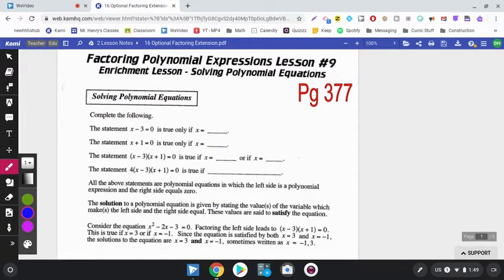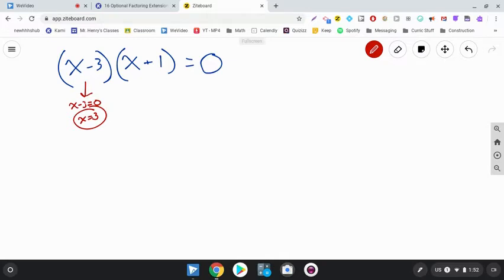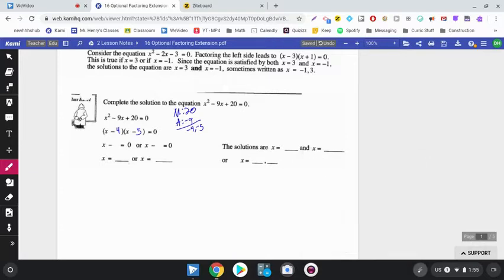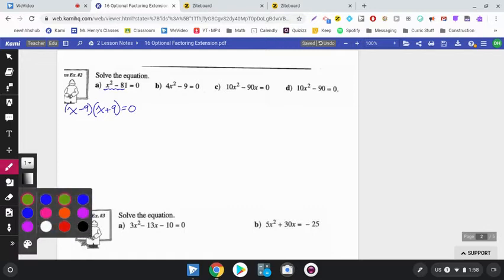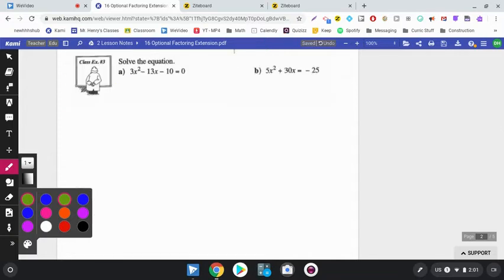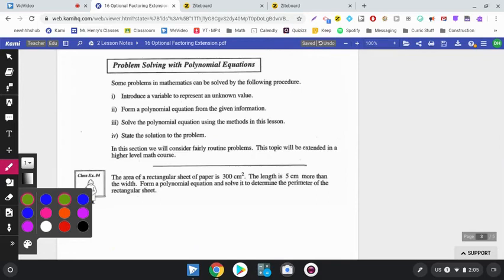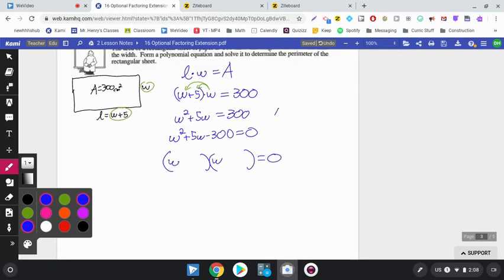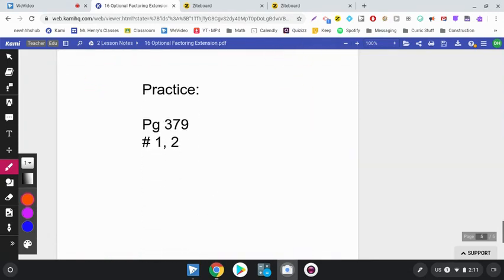17 Optional Factoring Extension